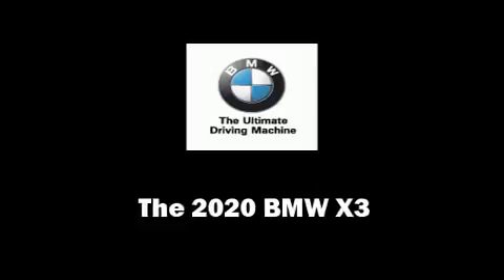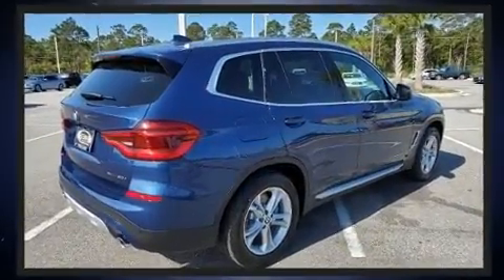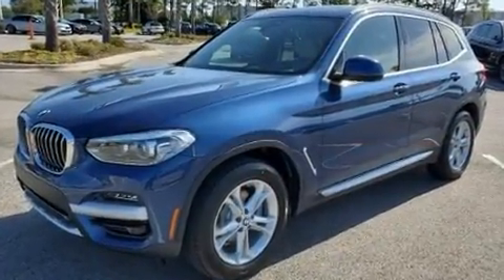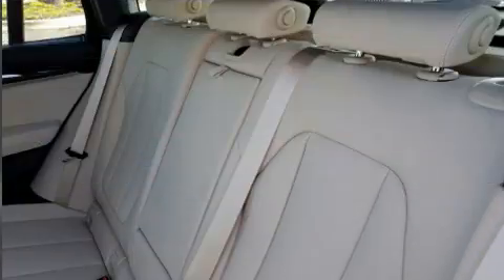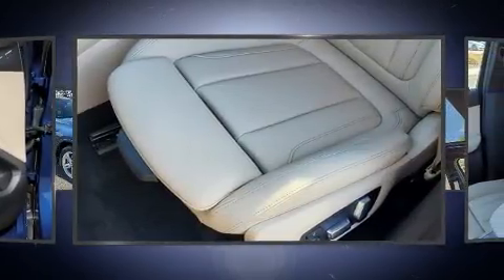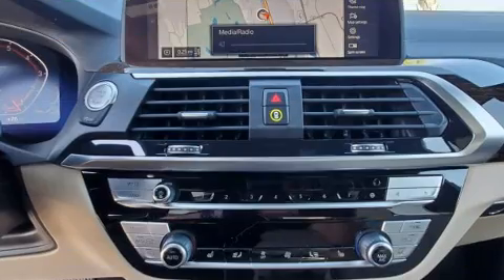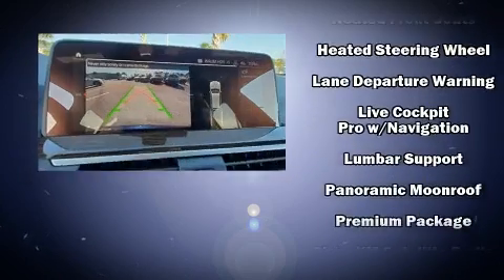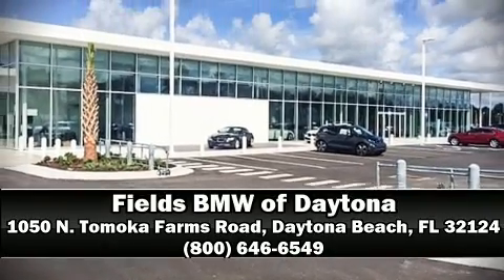2020 BMW X3 sDrive30i in Daytona Beach, FL 32124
1050 N. Tomoka Farms Rd.

You can expect a lot from the 2020 BMW X3. Under the hood you'll find a 4 cylinder engine with more than 200 horsepower, providing a smooth and predictable driving experience. Turbocharger technology provides forced air induction, enhancing performance while preserving fuel economy. BMW prioritized practicality, efficiency, and style by including: front and rear reading lights, a tachometer, voice activated navigation, a built-in garage door transmitter, a power seat, a power liftgate, and the power moon roof opens up the cabin to the natural environment. The unique heads-up display projects vehicle information onto the windshield, including speed, gear selection and engine speed. Drivers benefit by not having to take their eyes off the road. BMW also prioritized safety and security with features such as: head curtain airbags, front side impact airbags, traction control, brake assist, anti-whiplash front head restraints, a security system, an emergency communication system, and 4 wheel disc brakes with ABS. Various mechanical systems are monitored by electronic stability control, keeping you on your intended path. Our knowledgeable sales staff is available to answer any questions that you might have. They'll work with you to find the right vehicle at a price you can afford. We are here to help you.